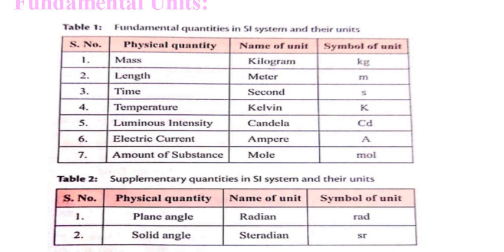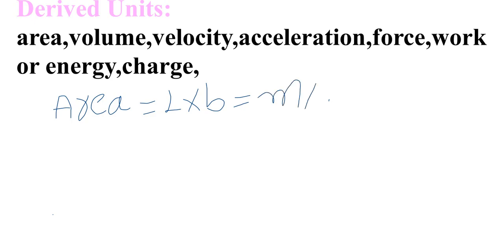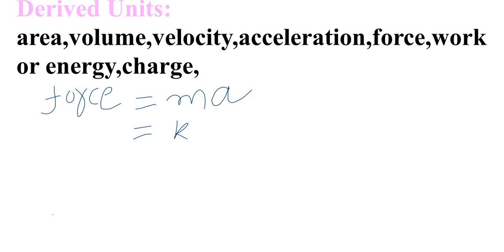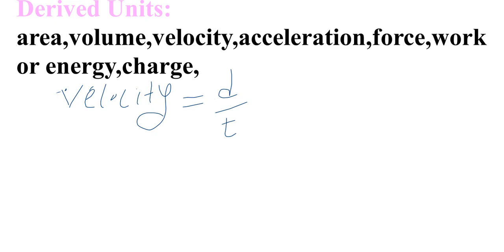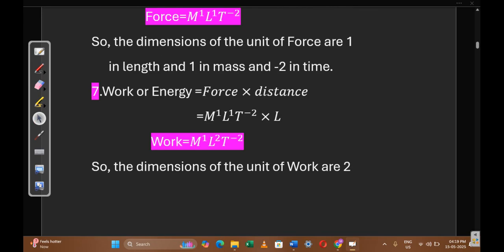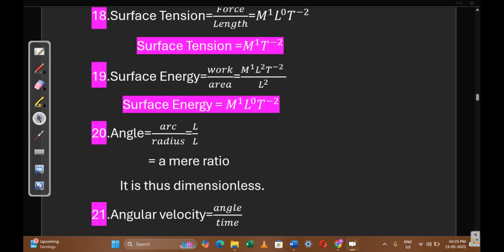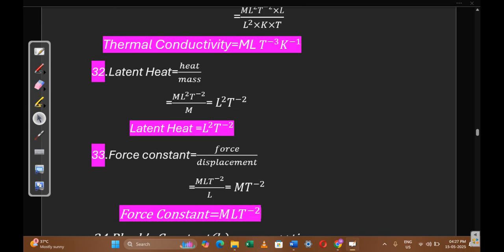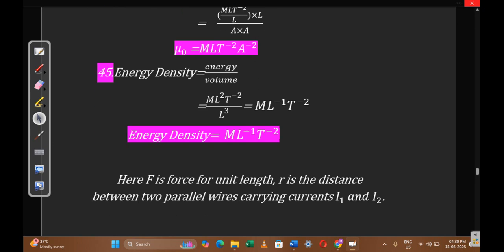Dimensional Formula | Units & Measurements | Foundation Classs for class-6 to class-12 students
Dimensional formula of different physical quantities are written here.One problem will come on dimensions in JEE Mains examination.At first we learn the formulas to write the  dimensional formula of physical quantities.
Home Work:
Learn the formulas and practice  to write dimensional formulas.